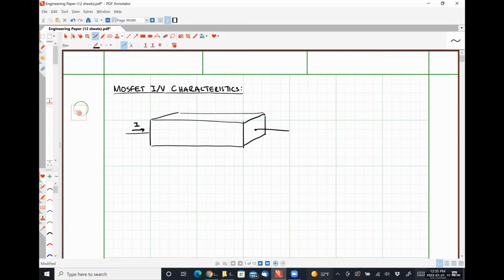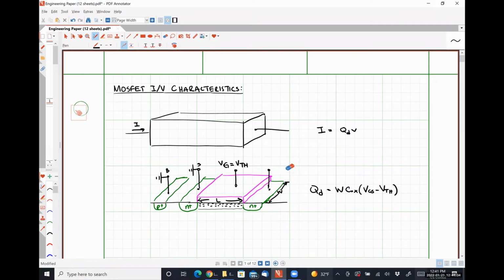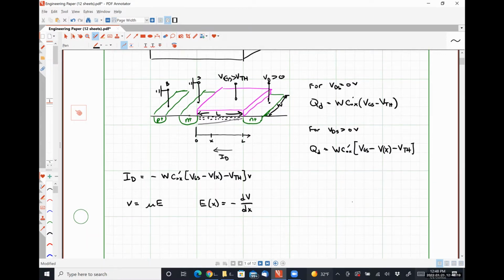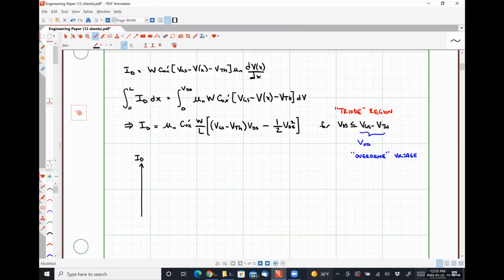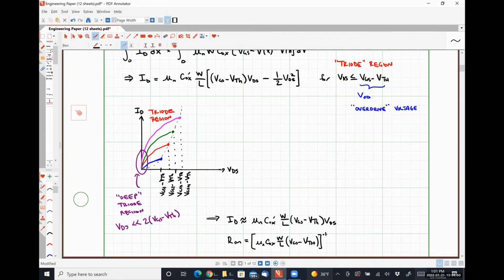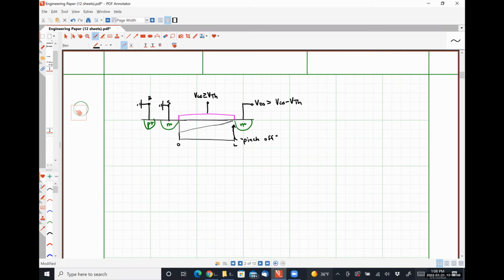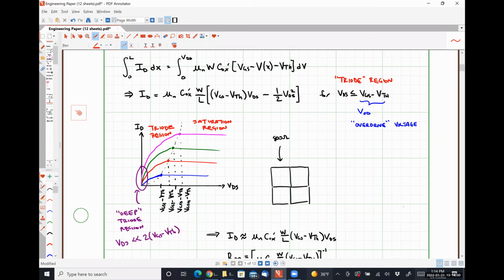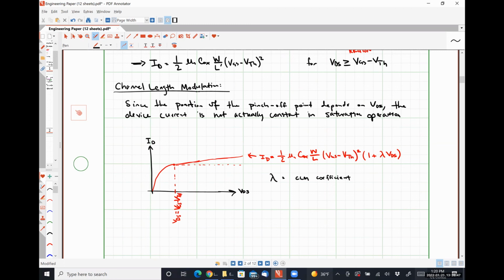ELEN 335 (Winter 2022) - Class Meeting #16 - 01/21/2022